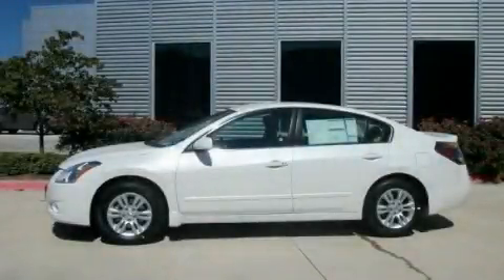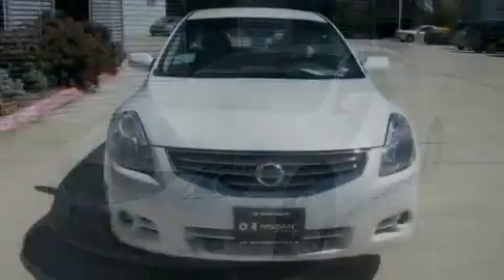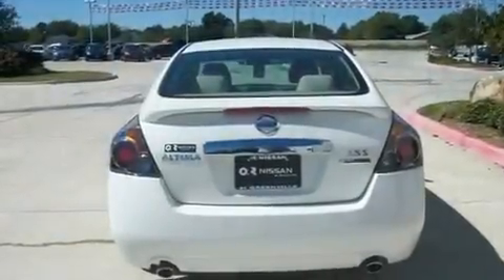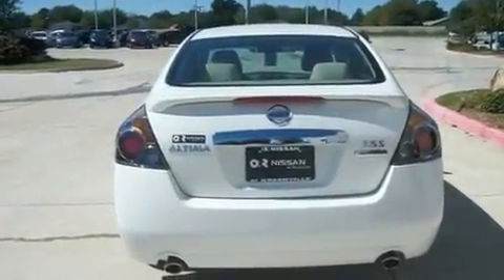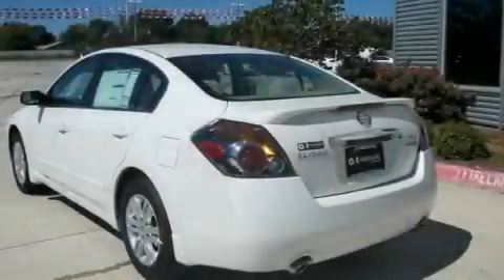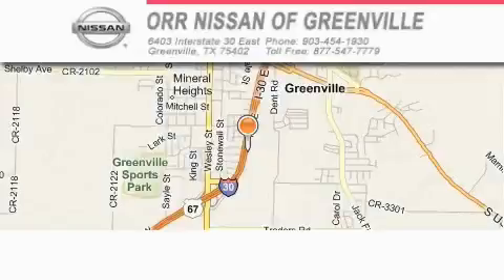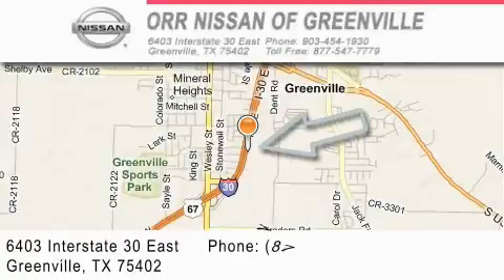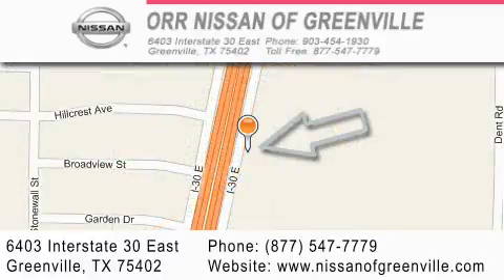2011 Nissan Altima Dallas TX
Year: 2011
 Make: Nissan
 Model: Altima
 Engine: 2.5L DOHC 16-valve I4 engine
 Trans.: Automatic
 Exterior: White
 Miles: 10
 Interior: Tan

 2011 Nissan Altima Greenville TX